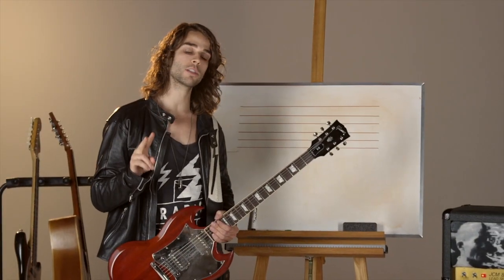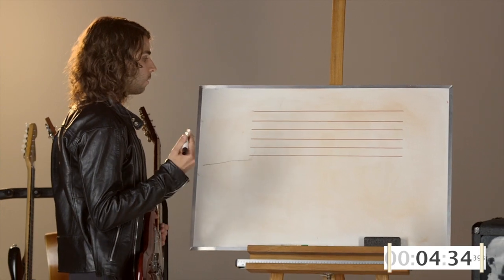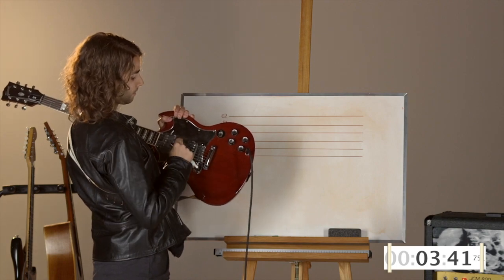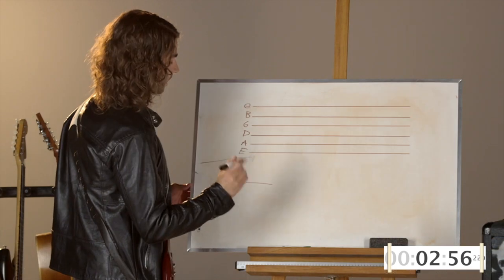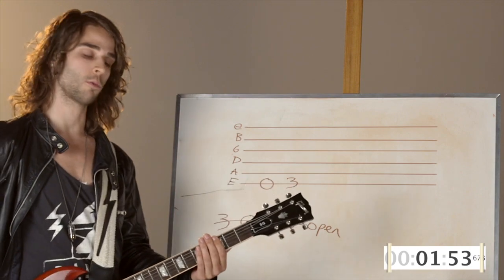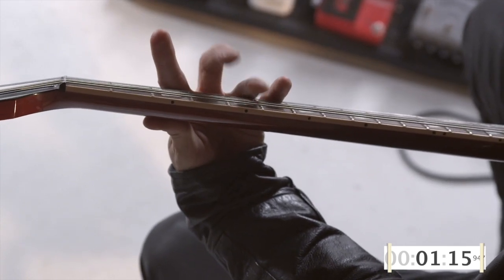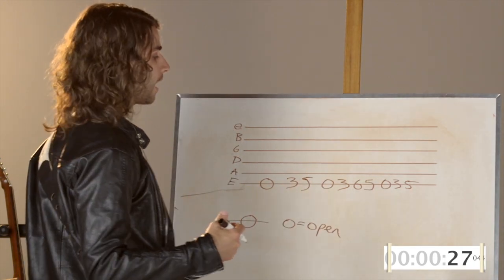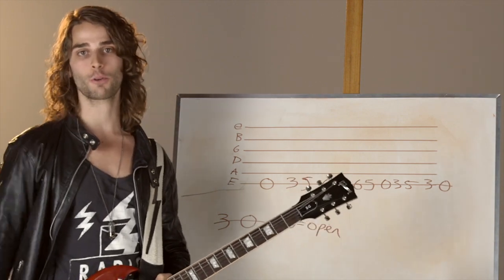Super Easy Electric Guitar Songs For Beginners | Smoke On The Water (Guitar Riff Tab)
⬅️⬅️ Watch THIS video to discover the MISSING PIECE of the puzzle to getting your guitar playing sounding polished and pro.

We have a guitar that is set up, in tune, we know the names of the strings - It’s time to rock & roll!  I’m going to show you a riff and we’re also going to learn how to read tab.

*Tablature (or “tab” for short) - is a form of musical notation for stringed instruments. It’s far from perfect because most tab doesn’t show you which fingers to use or what rhythms to play - but it does tell you what notes to play and in what order!

Things to Know:

Tab shows you exactly what notes/frets to play and in what order to play them - it’s a very powerful tool to have as a guitarist.
Each line represents each string (6 lines on tab - and there are 6 strings!)

( E - A - D - G - B - e) - The capital letters and lowercase letters will help you know which is the “big” string and which is the “little” string.
“0” represents playing an open string. You can think of the letter “o” for “open”

Tab tells us the sequence of the song/riff and we read it left to right (just like reading a book!)

The low E string (biggest string) is the bottom line of a tab diagram. It may seem like you're reading tab like your guitar is “upside down and backwards”

The numbers on the lines represent the frets  (The frets are the raised metal strips on the fingerboard). The numbers don’t have anything to do with your fingers. The numbers tell you exactly where to put your fingers!

Tab does not show you which fingers to use - You have to use common sense and your best judgement when placing your fingers on the guitar. Try to find the most “economical” way to place your fingers when reading tab so you utilize ALL your necessary fingers. (Many beginners are inclined to only use 1 finger for riffs)
Caption: Tab may be written as if you're holding your guitar “upside down and backwards”!

Tab Combined With Musical Notation:

In professional music publications, and in the back of guitar magazines, you will often see notes or rhythmic notation in conjunction with tab. This takes tab a step closer to being “perfect” because a person that has the ability to read music can be hugely assisted with the rhythmic placement of the notes.

Here’s an example of the C Major scale written out in tab with accompanying musical notation.  The time signature, found on the left, is 4/4, so each black note gets one beat.  The last note, pictured with the open center, means it gets 2 beats, completing the bar.

Smoke On The Water - A Great “First Riff” For A Beginner Guitar Player

“Smoke on the Water” was written and released by Deep Purple in 1972.  The famous riff was played on a Fender Stratocaster by guitar legend, Ritchie Blackmore.

It’s also known as “the first song you learn on guitar”. We’re going to stay true to that tradition and get you having some fun right off the bat!

To start off, we’re going to learn this song as a “bass line” or a “single-note riff” on the guitar. The actual song is played in a different key and utilizes 2 strings at the same time so this is a beginner version.

Tips On Playing This Riff:

Look up “Smoke on the Water - Deep Purple” and have a listen so you can become familiar with the riff. This will help you play it so it doesn’t sound like random notes.

Read the notes, one at a time, left to right.

When placing the tips of your fingers on the frets, play very close to the frets (play right “above” the fret). This will help eliminate unwanted fret buzz.

Bonus Tip - Once you master the riff on the low E string, try out the same riff on each one of the 6 strings. This will “transpose” the riff into a different key and give you some practice playing on different strings.

e| |
B| |
G| |
D| |
A| |
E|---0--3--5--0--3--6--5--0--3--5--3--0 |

If you liked this lesson, you’ll LOVE our premium guitar lesson content when you become a member of the Will Ripley Guitar community. It’s called “The Rip It Up Club”